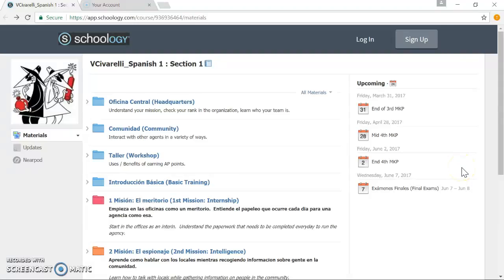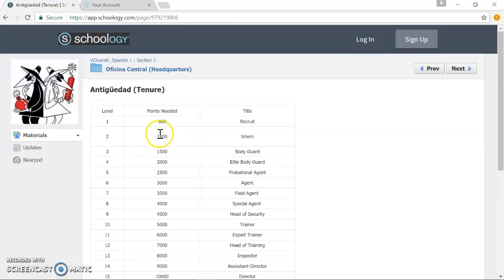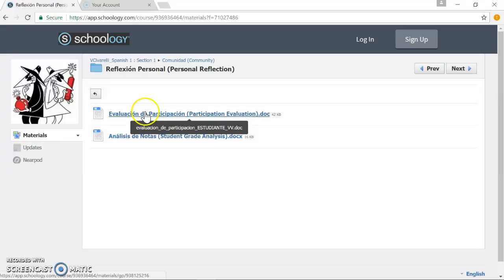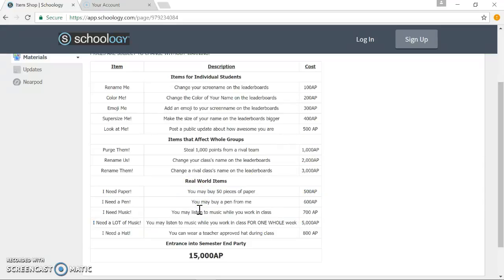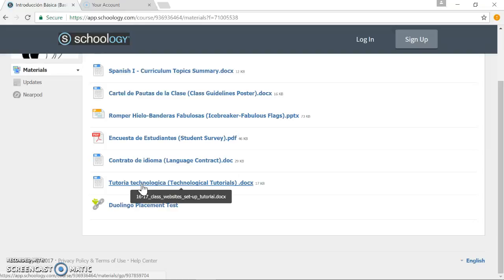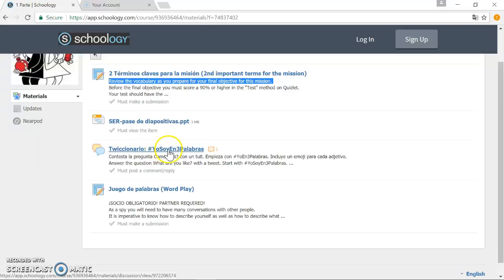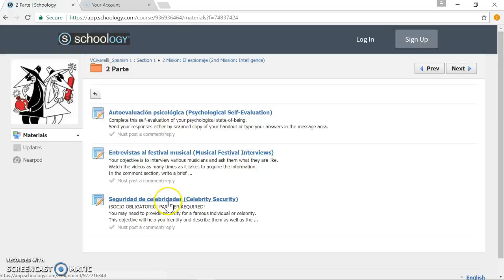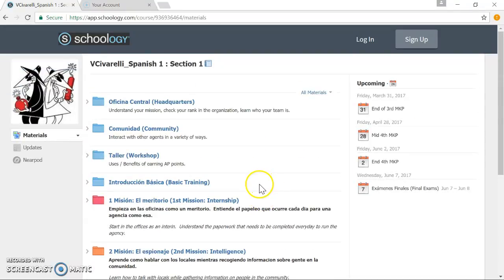gamified blended LMS screencast